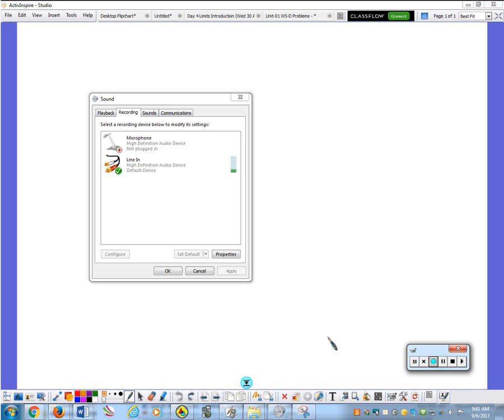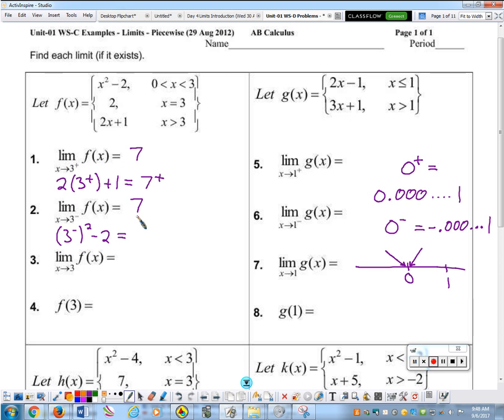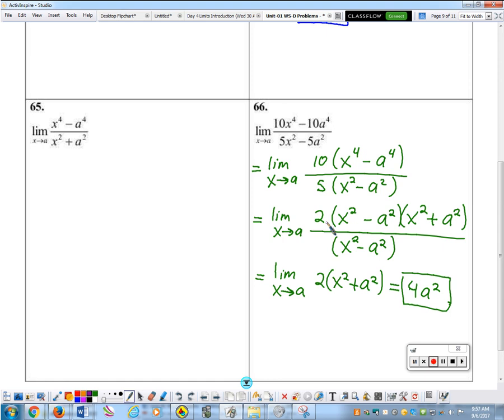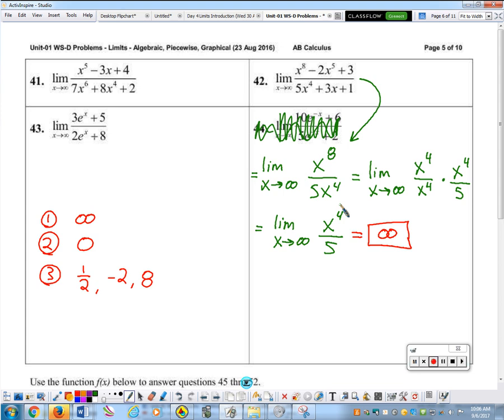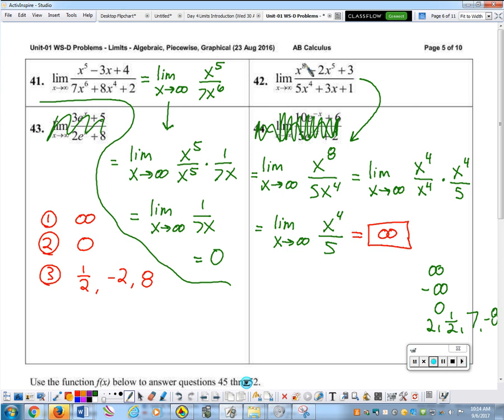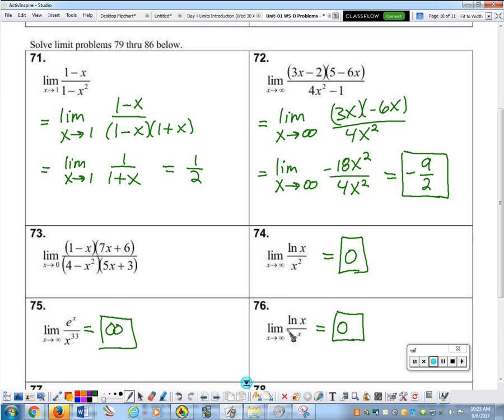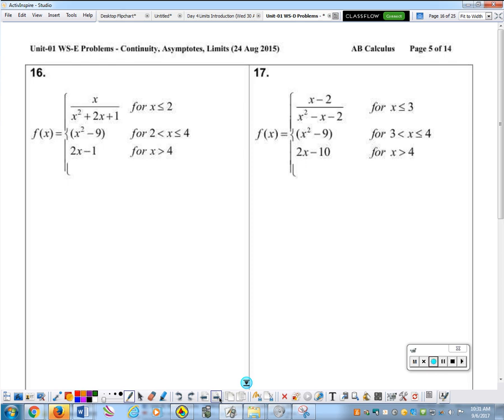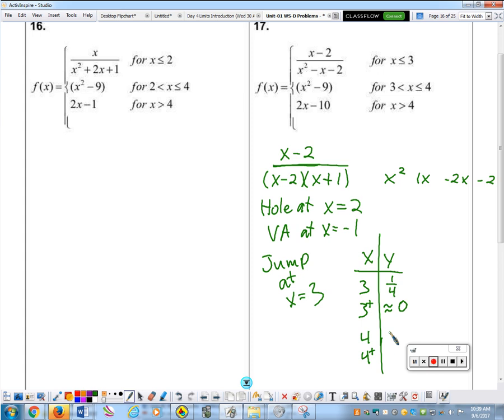Day 6 Discontinuity Hole, VA, Jump (Wed 06 Sep 2017)